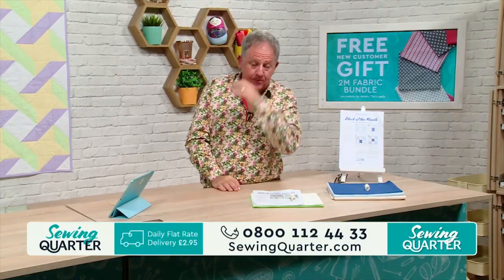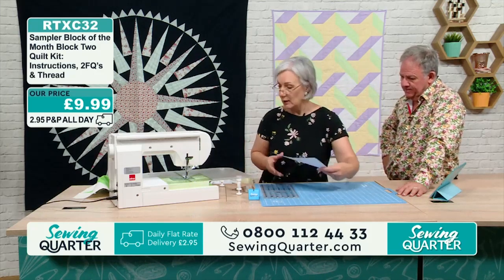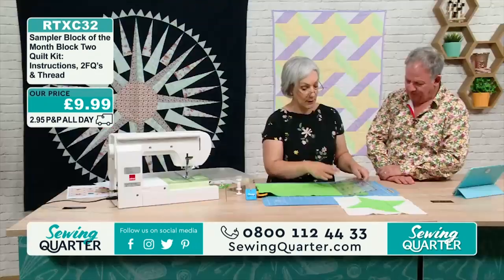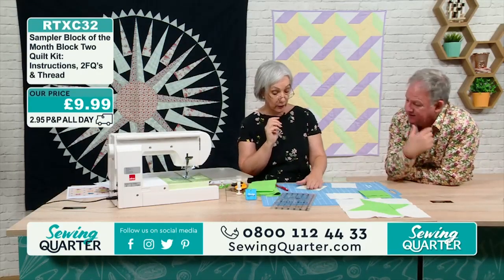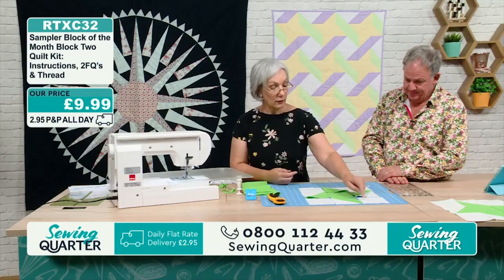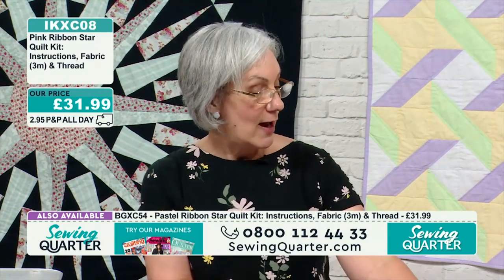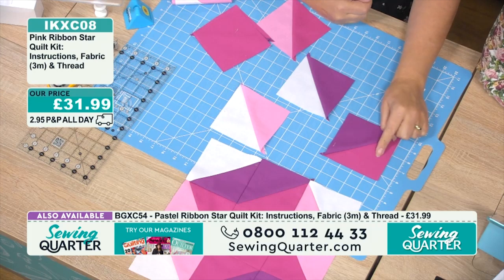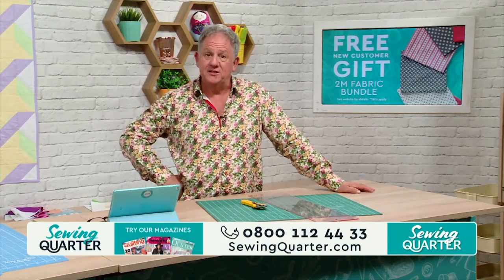Quilting for Beginners with Jane Alcock's Block of the Month - Episode 2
Join Jane Alcock and Sewing Quarter for the second episode in the 12 part series, 'Block of the Month'. This month Jane will be taking us through how to use half-square triangles to create the simple Friendship Star Block.

Jane will be covering all different skill-building quilting techniques from quilting for beginners through to expert hints and top tips.

Sewing Quarter will also be providing the quilting kits from episode one and two,  packed with the required fabric and quilting patterns to quilt along with Jane over the next year.